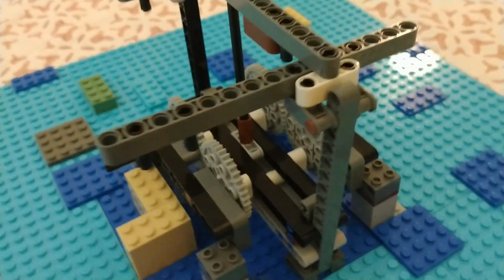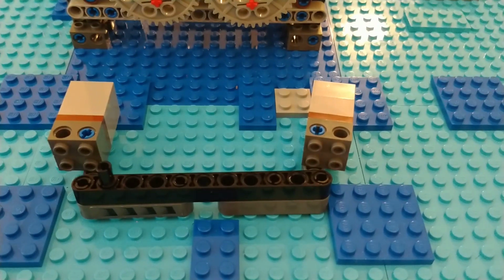LEGO Plane Carousel Teardown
This goes into details about how I built the mechanical portions of the ride.